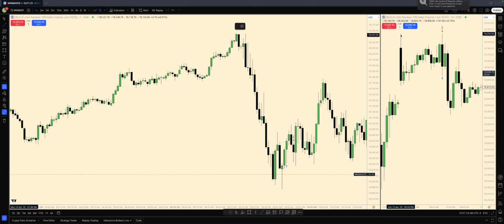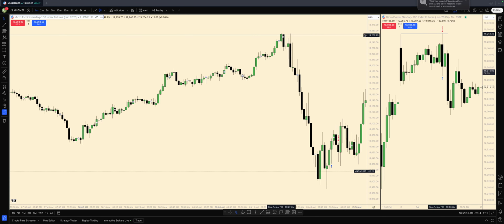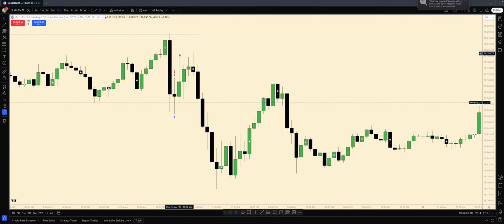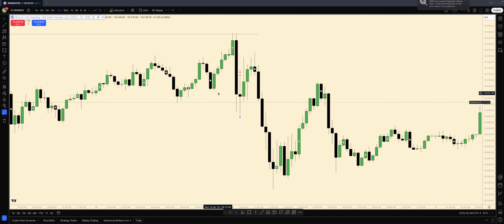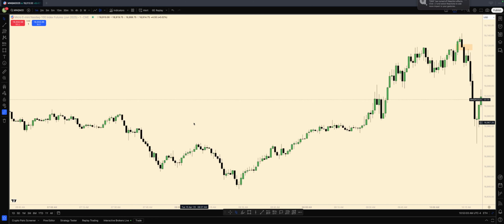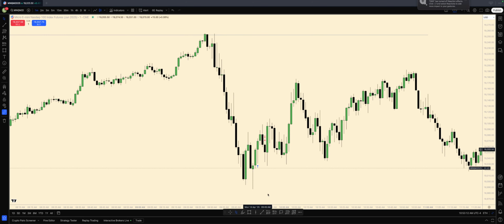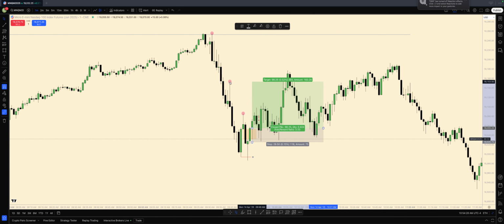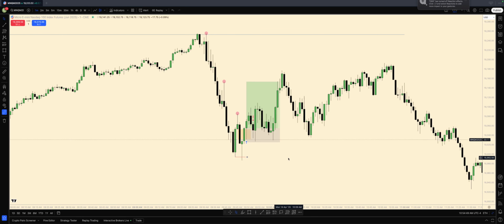NQ Trade Recap (BreakEven) 14th April 2025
Trade Percentage for 2025: 58.3%
Win: 2
Breakeven: 5
Loss: 5